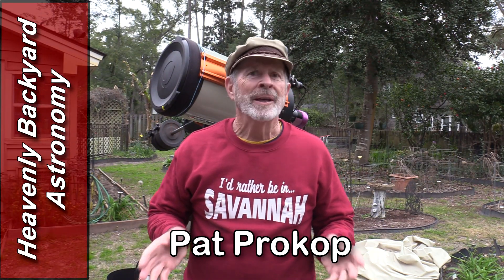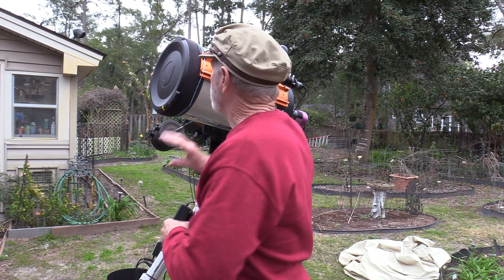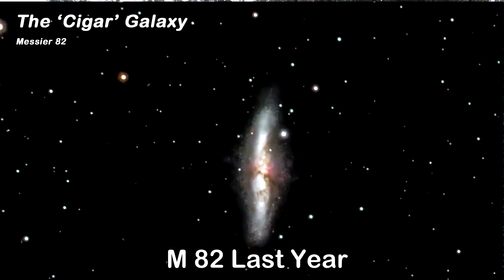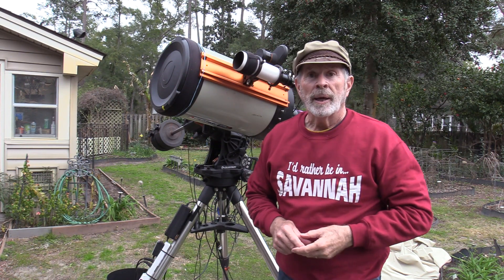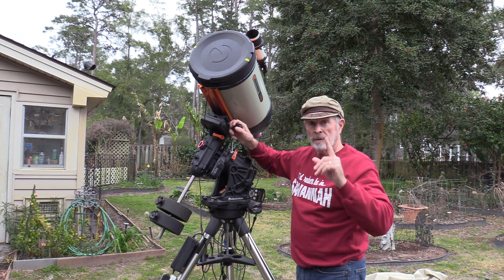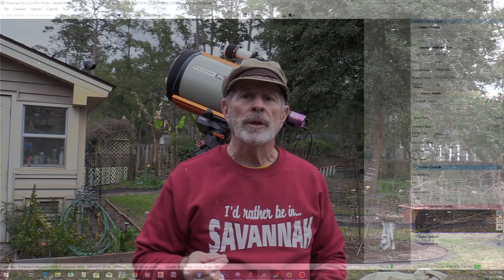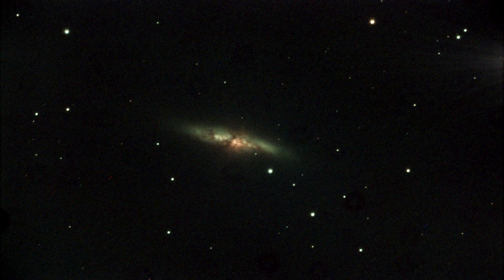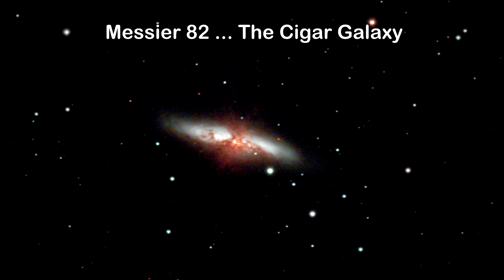The Cigar Galaxy using QuadBand Filter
This explains as to how I captured a great image of the 'Cigar Galaxy' in the presence of a full moon by using a single light pollution filter.

The final image is a 3hr 48 min exposure of the 'Cigar Galaxy' taken during the night of February 7, 2020, with a 98% illuminated moon.  Thus use of the Altair Quad-narrow-band filter greatly filtered out the excessive moonlight.  I am very impressed with the results.

Messier 82 is a galaxy appearing in our vantage view as 'edge on' and appears long and thin and is also known as the 'Cigar Galaxy' due to the appearance in the shape of a cigar. It is about 11.5 million light-years from us and contains about 30 billion stars, many of which are forming at exceptionally high rates. My goal was to get the hot red core expelling outward perpendicular to the plane of the galaxy.

Telescope: 11" Celestron Edge HD at f/10
Mount: Celestron CGX
Mount setting and alignment via Celestron PWI software
Camera: Altair Hypercam 294c Pro TEC
Binning: 2x2
Sensor Temp: -15°C (5°F)
Filter: Altair Quad-band OSC
Settings: Gain: 900
76 Sub-Frames at 180sec ea (3h 48m)
Calibration Frames: 20 Dark, 40 Flat, 40 Dark-Flats
Guiding: Orion Digital StarShoot Mono & 60mm Altair Scope
Guiding Software: PHD2 V2.6.7
Capture Software: SharpCap Pro
Stacked in Deep Sky Stacker @ 2x Drizzle
Post processing in PixInsight & Photoshop CC
Focus Controller: Celestron Auto Focuser
Light Pollution: Bortle zone 4.5 (Barely can see the Milky Way)
Sky Condition: 10 (0-10 with 10 the clearest possible)
Lunar Interference: 98% Illuminated moon
Temperature: 39°F (3.9°C)
Date: February 7/8, 2020
Location: My Backyard, Savannah, GA